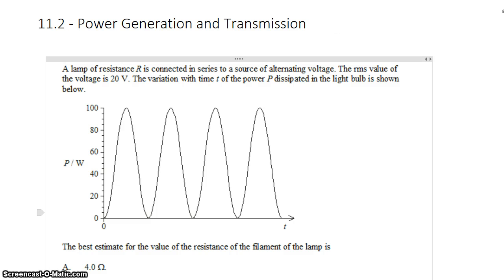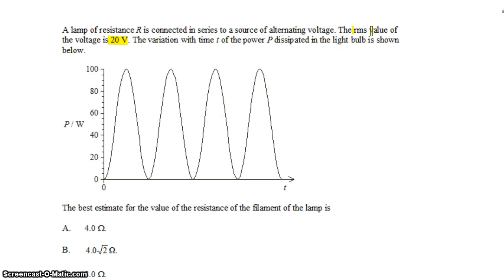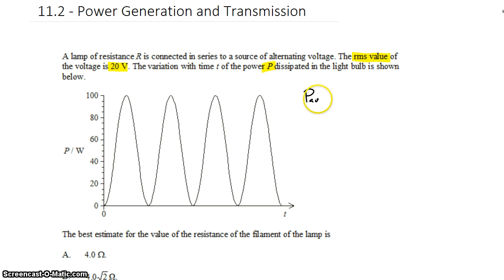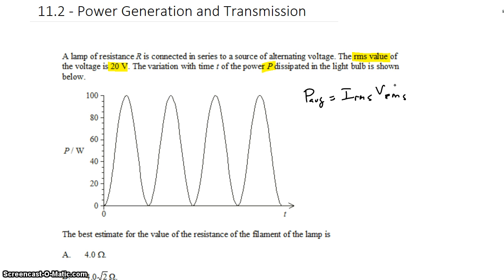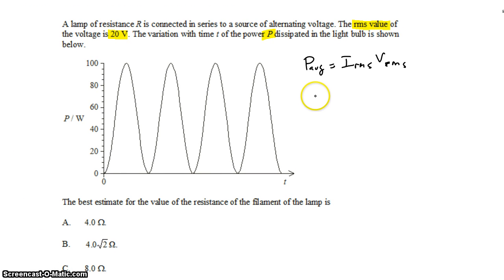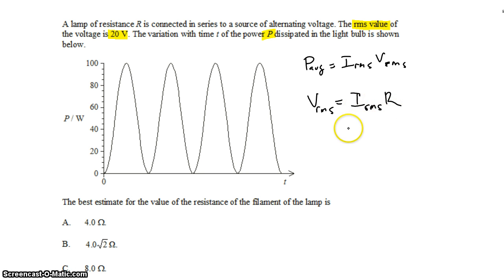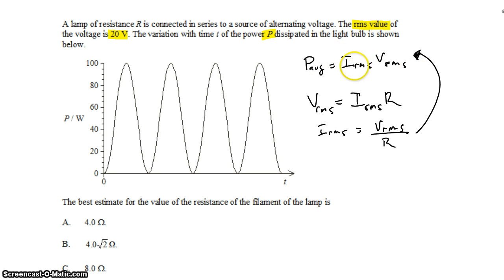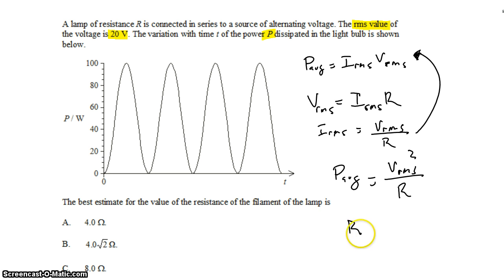11-2 AC circuits and power